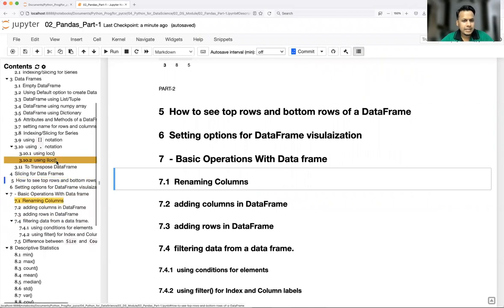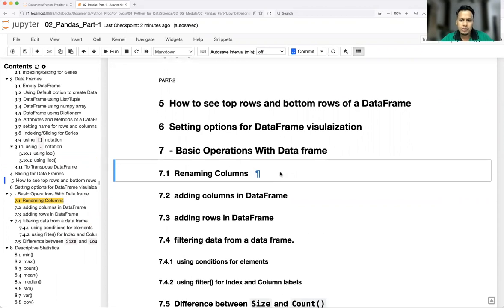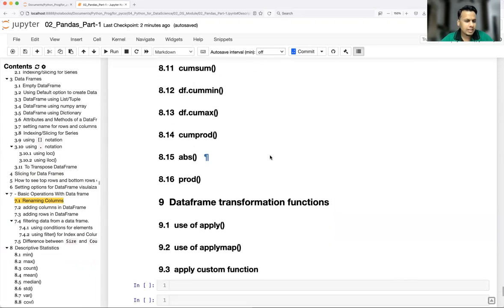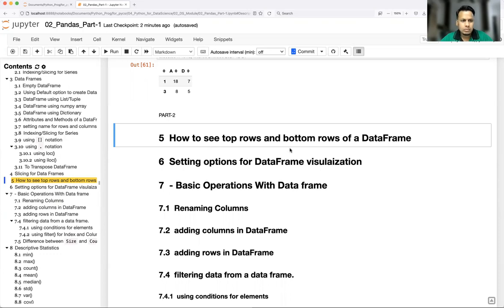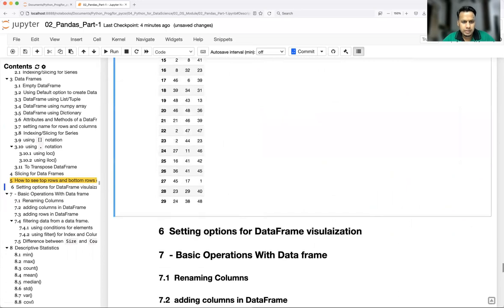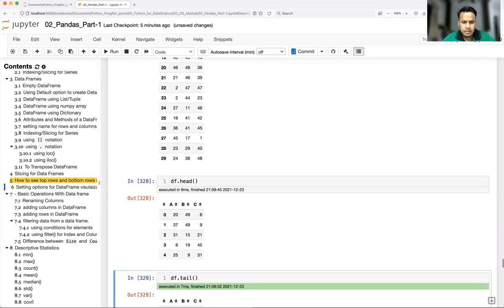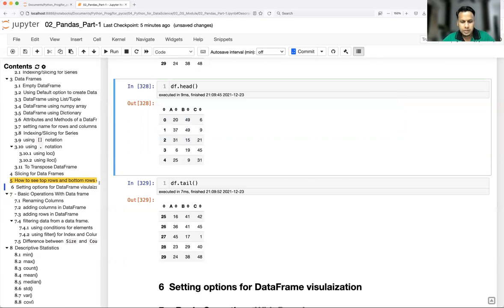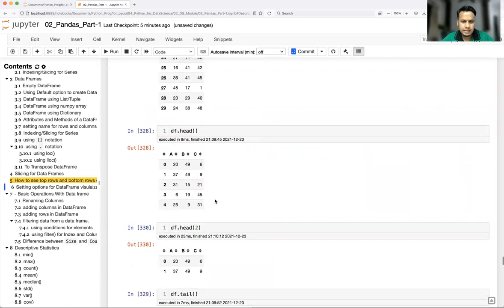Pandas Tutorial Part-2 | PyCSR | Learn Python Online with Pankaj Soni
Join my telegram channel to get quick clarification on any kind of queries related to python
4. Best reading material for Python-Pandas

In this video you are going to learn followings:
1. Introduction to Pandas
2. Pandas Series
3. empty series
4. series with list/tuple data
5. series using numpy array
6. series using dictionary
7. series using index names
8. series with scalar values
9. Indexing/Slicing for Series
10. Data Frames
11. Empty DataFrame
12. Using Default option to create DataFrame
13. DataFrame using List/Tuple
14. DataFrame using numpy array
15. DataFrame using Dictionary
16. Attributes and Methods of a DataFrame
17. setting name for rows and columns
18. Indexing/Slicing for Series
19. using [] notation
20. using . notation
21. To Transpose DataFrame
22. Slicing for Data Frames
23. How to see top rows and bottom rows of a DataFrame
24. Setting options for DataFrame visualization
25. Basic Operations With Data frame
26. Renaming Columns
27. adding columns in DataFrame
28. adding rows in DataFrame
29. filtering data from a data frame.
30. Difference between Size and Count()
31. Descriptive Statistics
32. min()
33. max()
34. count()
35. mean()
36. median()
37. std()
38. var()
39. cov()
40. corr()
41. mode()
42. cumsum()
43. df.cummin()
44. cumax()
45. cumprod()
46. abs()
47. prod()
48. Dataframe transformation functions
49. use of apply()
50. use of applymap()
51. apply custom function
52. sort and merging dataframes
53. Importing external data to DataFrame
54. reading CSV file
55. reading XLSX file
56. reading xlsx file with specific sheet name/number
57. reading HTML file
58. WebScrapping and fetching Table data
59. Exporting DataFrame to external file .csv,.html etc

""Happy Learning''!!!